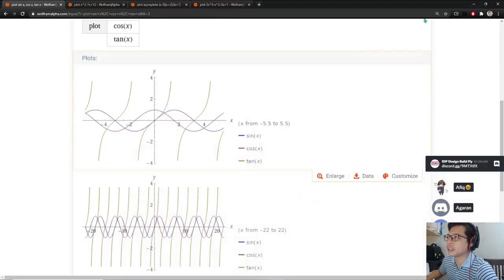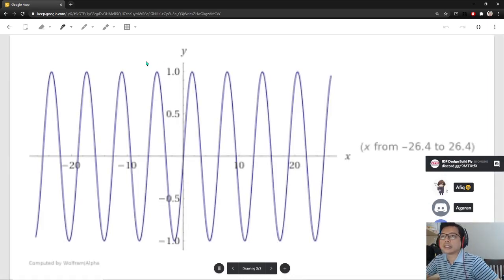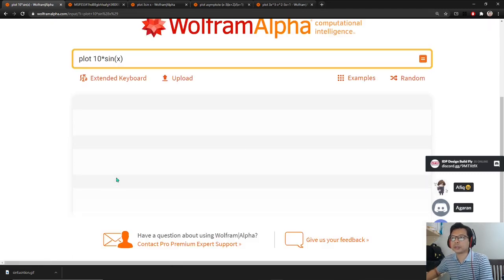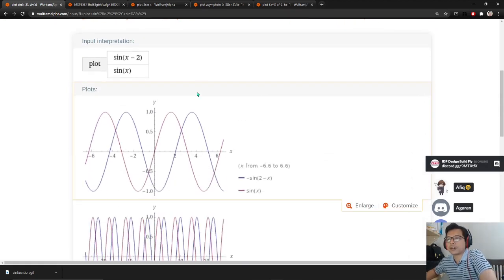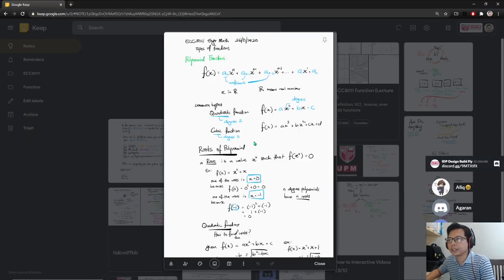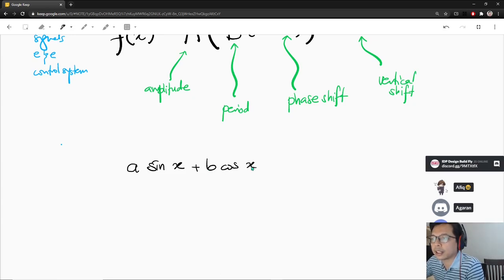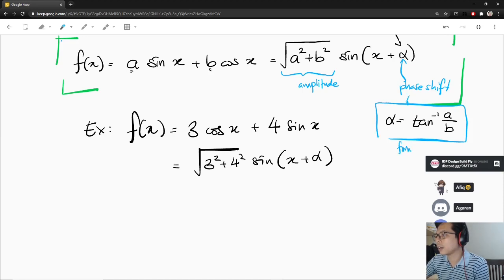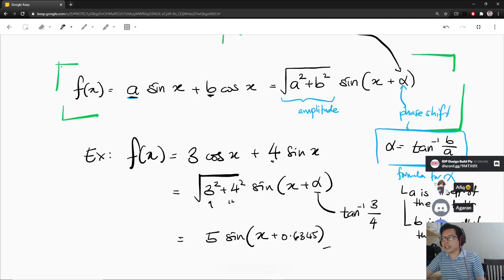ECC3011 Engr Math 1 | Lecture Recording | Trigonometric Functions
Online Class Recording - Engineering Mathematics I
Trigonometric Functions, Amplitude, Phase Shift, Frequency